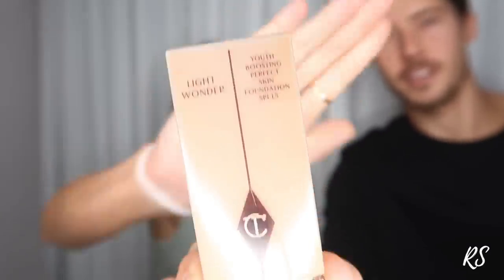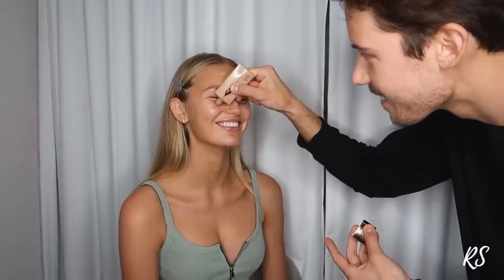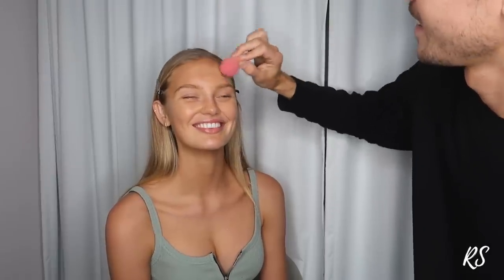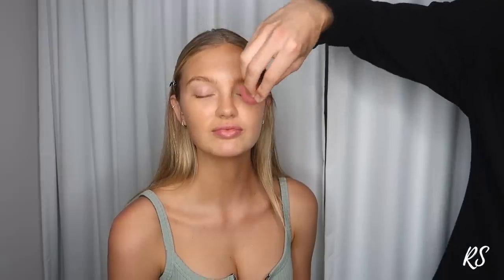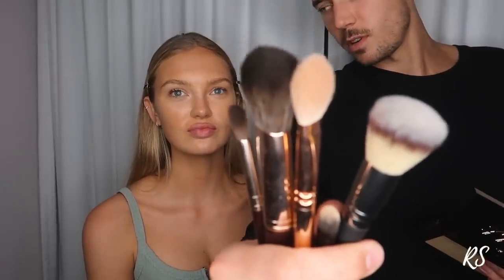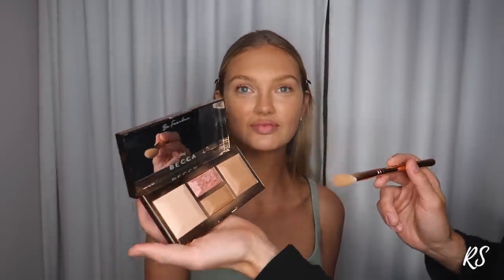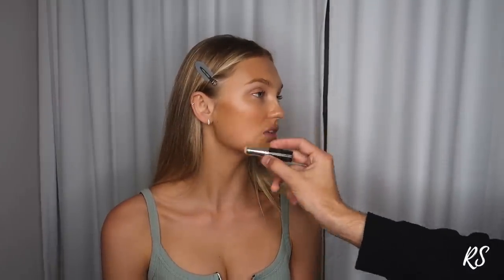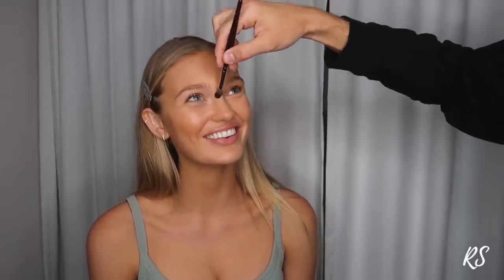MY BF DOES MY MAKEUP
Hi guys, some of you requested we should do a 'Boyfriend Does My Make Up' video. And we did it! Curious what you think about Laurens' techniques and the end result :-) X